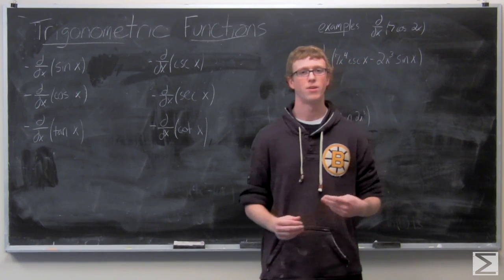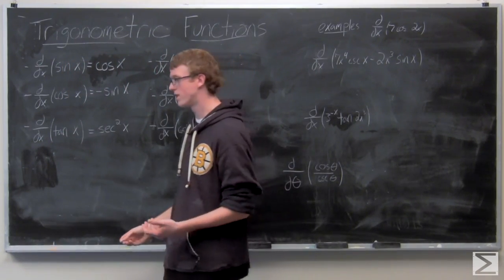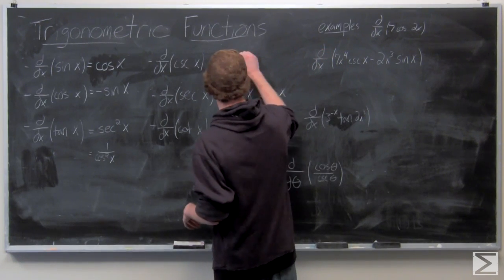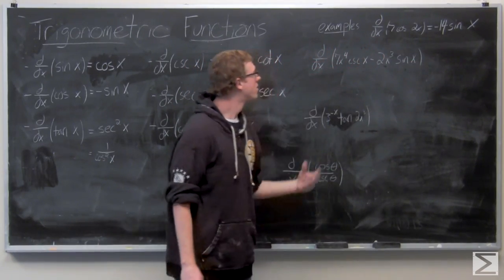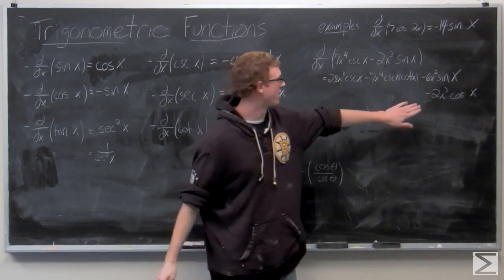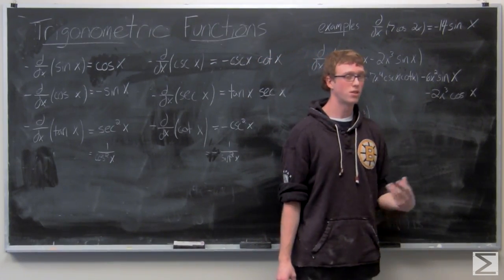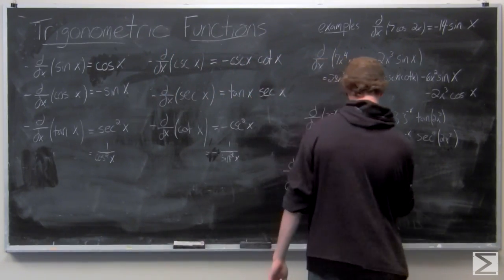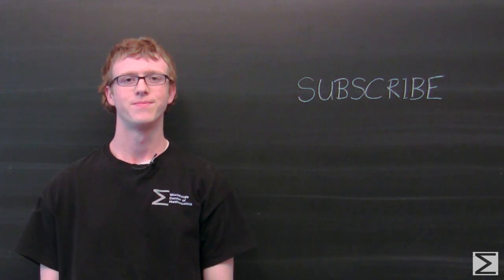Derivatives: Trigonometric Functions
This is the sixth video of a series from the Worldwide Center of Mathematics explaining the basic rules for calculating derivatives. This video deals with differentiating trigonometric functions.